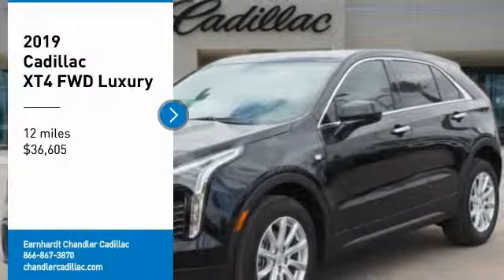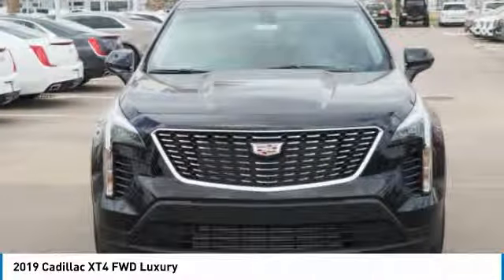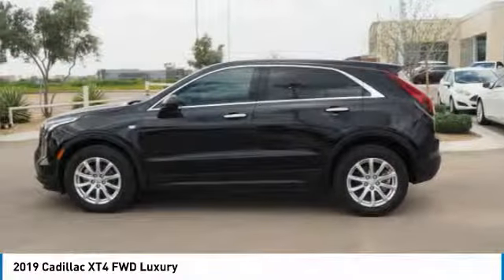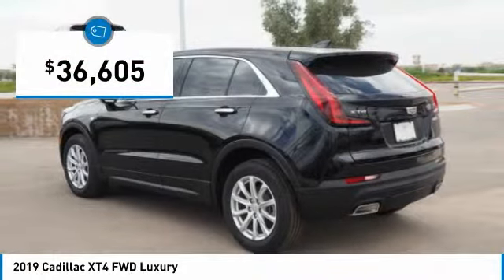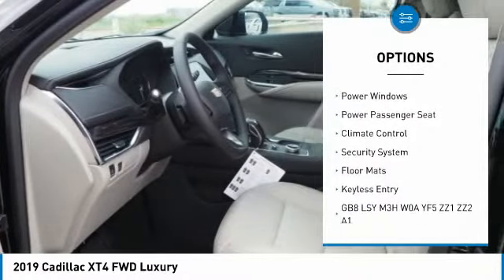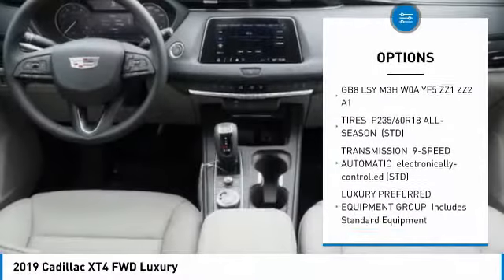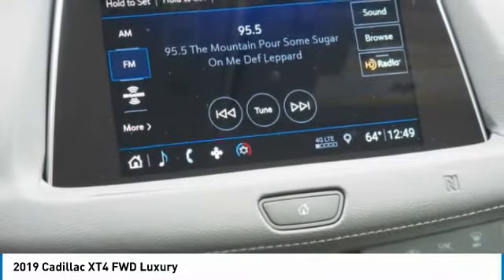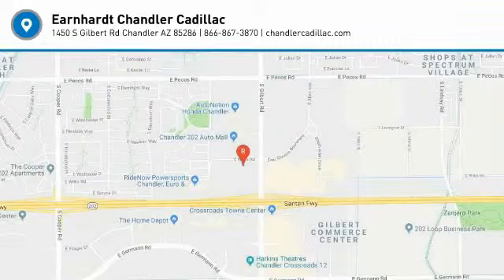2019 Cadillac XT4 Chandler AZ CCK406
2019 Cadillac XT4 FWD Luxury

Thanks for looking at this vehicle!  Earnhardt is a name you can trust since 1951 And, that aint no bull.  * KEYLESS ENTRY * * GREAT DEAL AT $36,605 *  * Check out this 2019 Cadillac XT4 FWD Luxury * * 2019 ** Cadillac * * XT4 *  This Stellar Black Metallic 2019 Cadillac XT4 FWD Luxury might be just the crossover for you.  Flaunting a stunning black exterior and a light platinum / jet black interior, this car is a sight to see from the inside out.  No Bull is more than a slogan -  Its a way of life.  Its a way of doing business.  And it means - price wont get in the way of having happy customers.  Please make us an offer today!